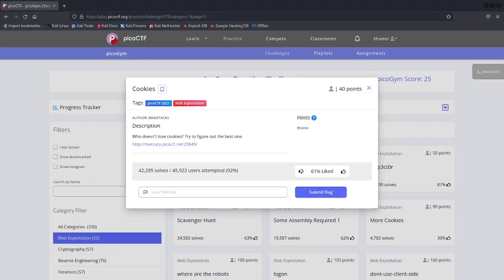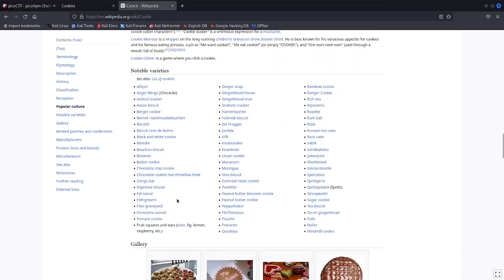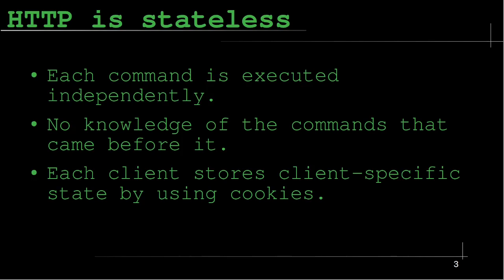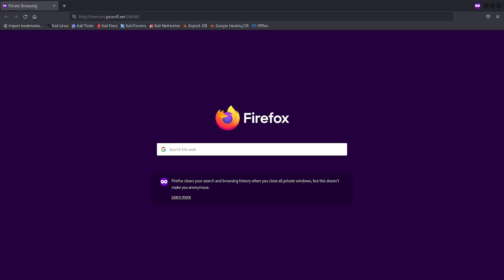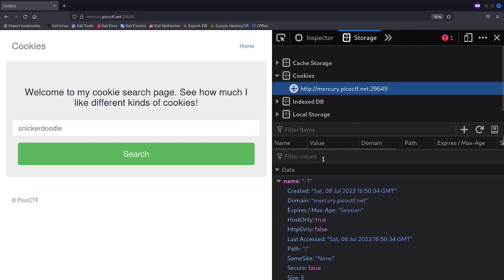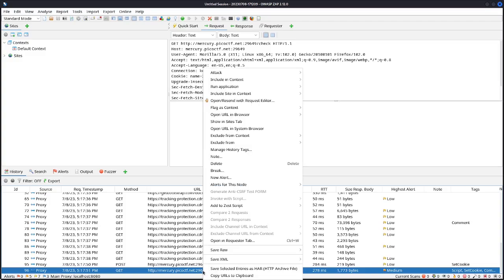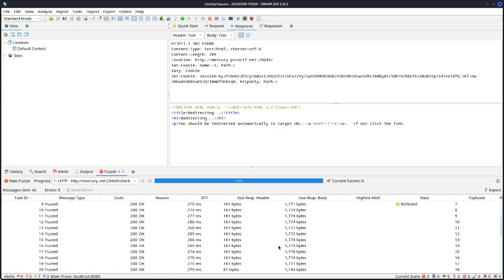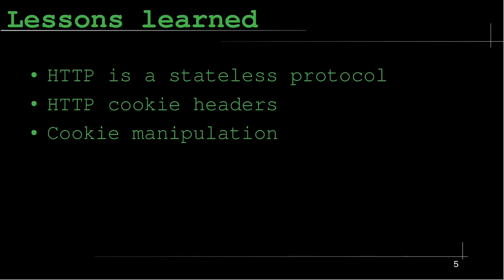Cookies Challenge from picoCTF 2021 (Web Exploitation)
New to web hacking? Want to get started with web exploitation but don't know where to begin? This video is for you! We walk through the "Cookies" challenge from picoCTF 2021 step-by-step. You'll learn core concepts like the implications of HTTP being a stateless protocol, how HTTP headers are used to handle cookies, and using the man-in-the-middle proxy OWASP ZAP to manipulate cookies. Follow along as I demonstrate how to find and exploit vulnerabilities and retrieve the flag by using cookie manipulation. This is a great tutorial for beginners interested in web hacking and penetration testing.

(0:00:00) Intro
(0:00:16) The challenge
(0:00:29) Explore the application
(0:03:32) HTTP is stateless
(0:04:20) HTTP cookie headers
(0:04:58) Demonstrate cookie headers
(0:06:12) Live hacking
(0:10:24) Lessons learned

Join picoCTF and start your journey to becoming an ethical hacker